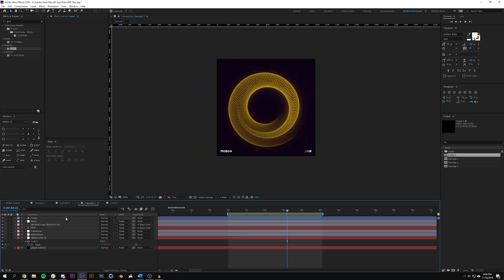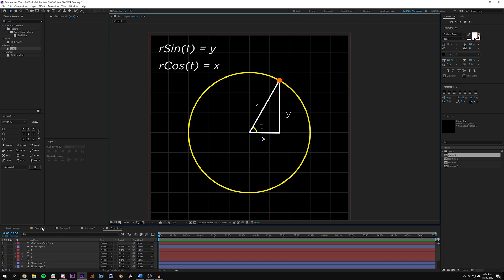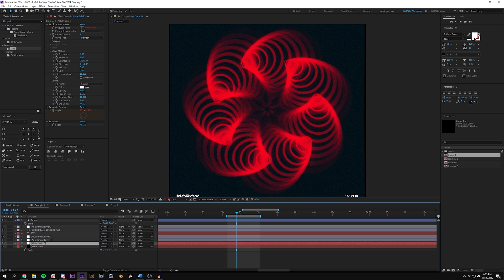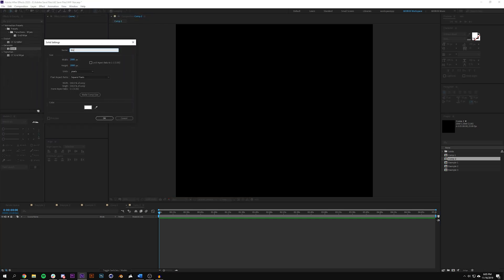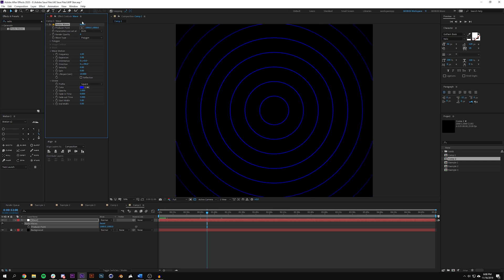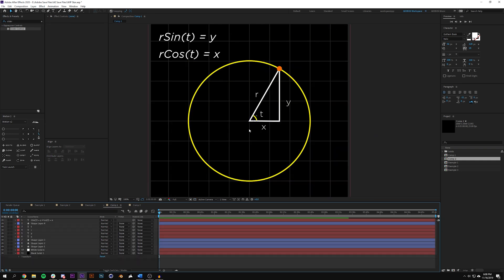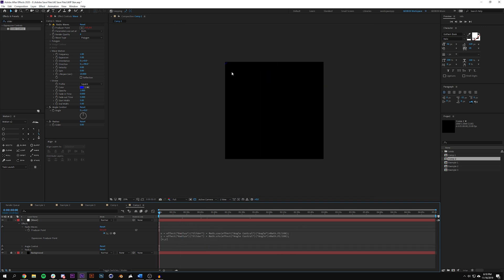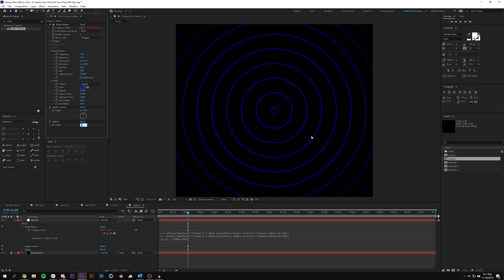Creative Use for Radio Wave CC - After Effects Tutorial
In this After Effects motion graphic tutorial we are going to be taking a look at how to use a few simple expressions along with the Radio Waves effect in After Effects to create some cool abstract visuals!

Our Gear: